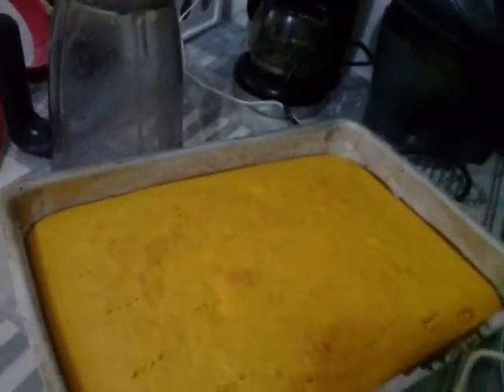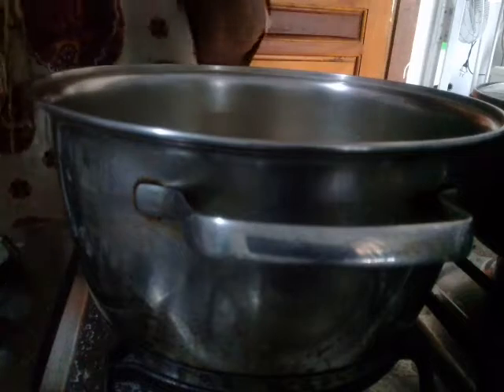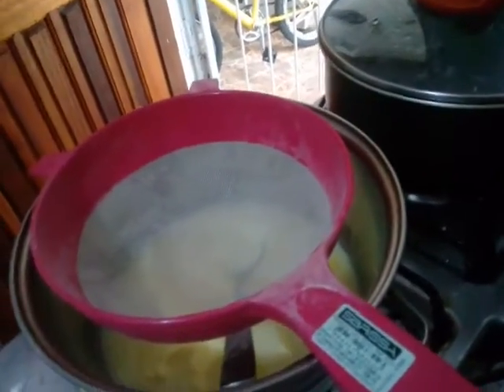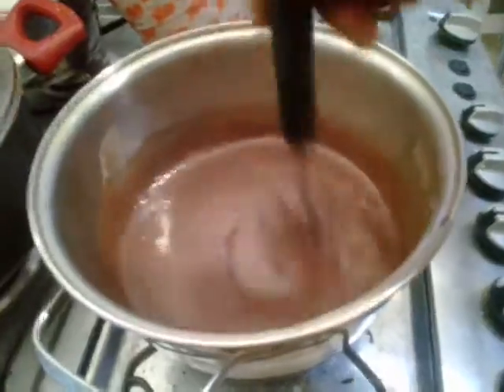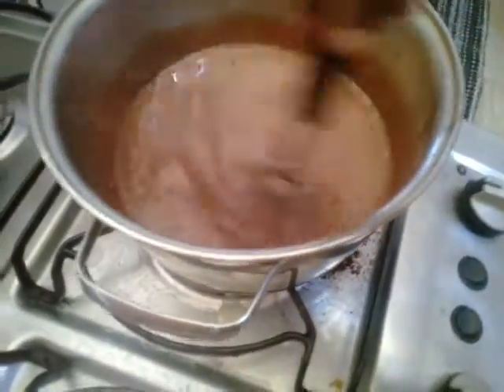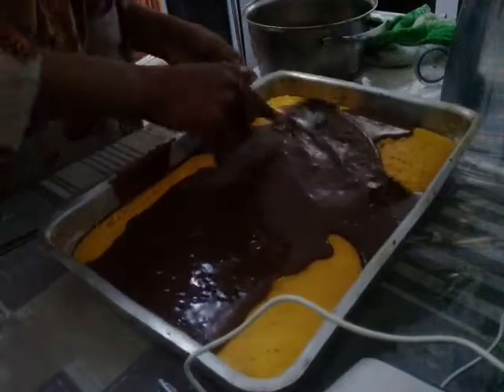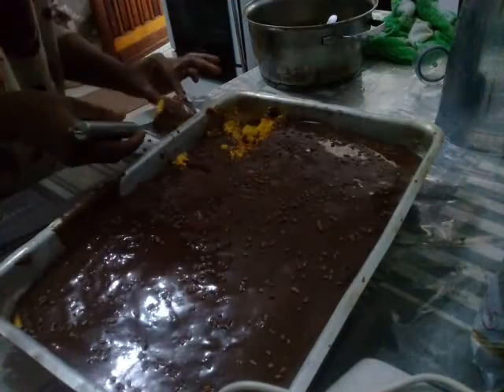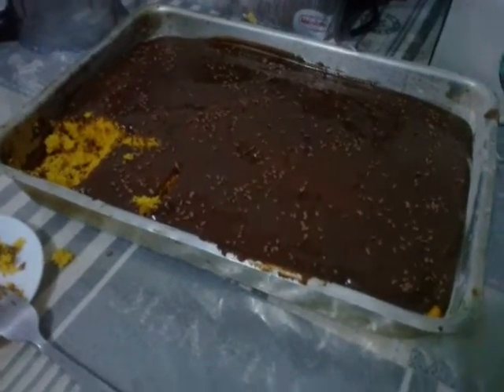👑👑🎂🎂🎂🍰Brazilian carrot cake P2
Watch part one just to connect.